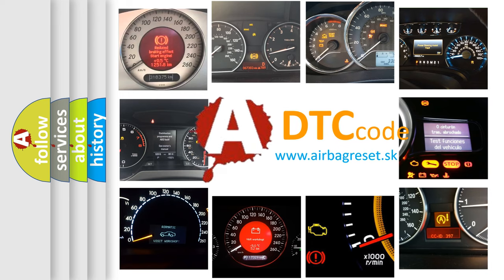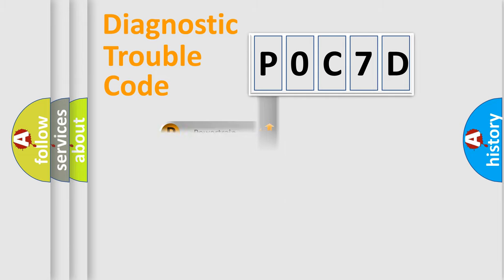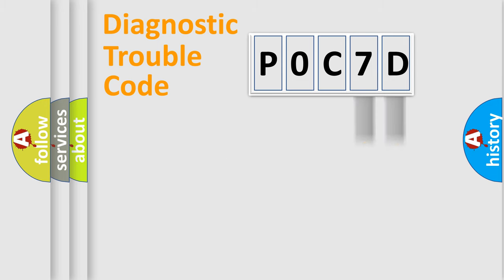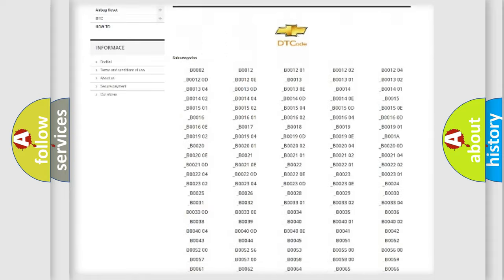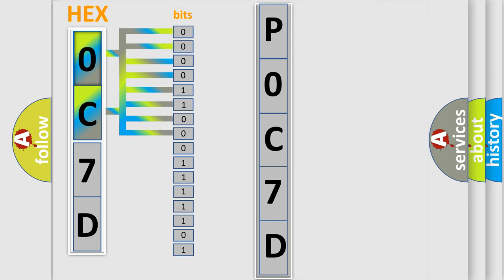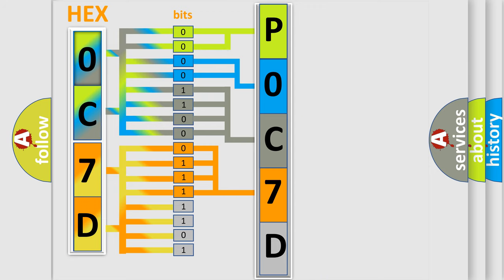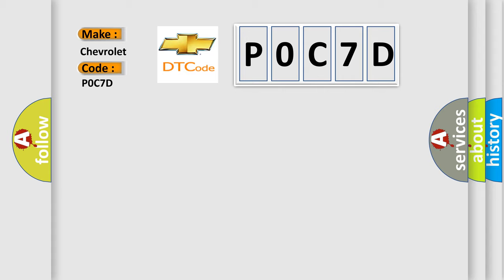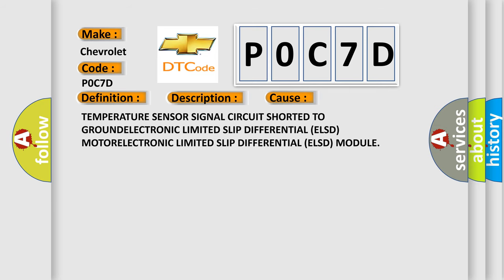DTC Chevrolet P0C7D Short Explanation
Contents:
0:21 Basic DTC analysis according to OBD2 protocol standard.
1:48 Insight into programming
2:58 A diagnostically understandable description of the Diagnostic Trouble Code
3:05 Basic error definition

Make:
Chevrolet
Code:
P0C7D
Definition:
Rear Differential Motor Temperature Sensor - Circuit Short To Ground
Description:
The Electronic Limited Slip Differential (ELSD) Module detects excessive voltage fluctuation on the Mode Sensor Signal circuit.
Cause:
TEMPERATURE SENSOR SIGNAL CIRCUIT SHORTED TO GROUNDELECTRONIC LIMITED SLIP DIFFERENTIAL (ELSD) MOTORELECTRONIC LIMITED SLIP DIFFERENTIAL (ELSD) MODULE